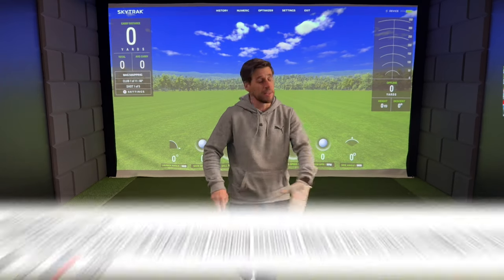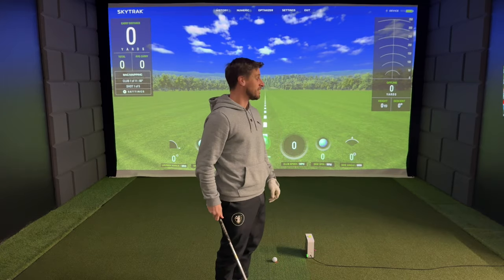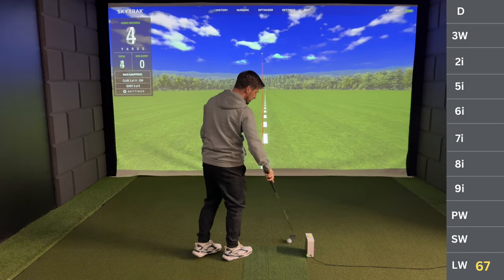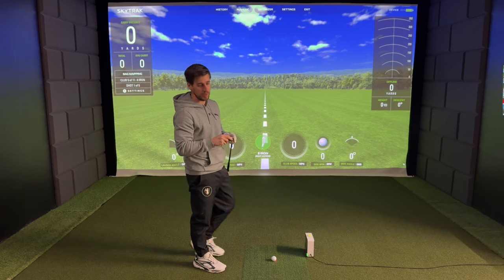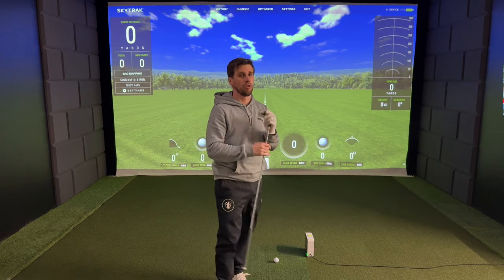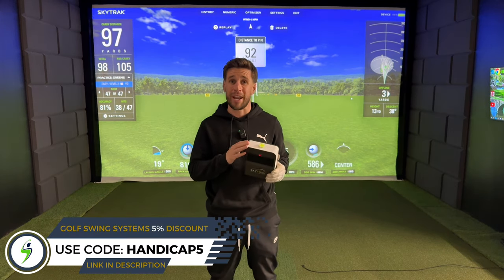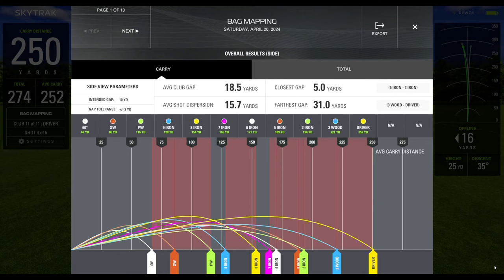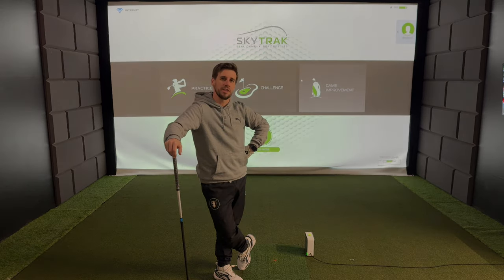Honest Carry Distances - 10 Handicap Golfer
My golf carry distances for my whole bag - wedges through to driver!

⛳️ Download my Ultimate Guide how to Build a DIY Home Golf Simulator

My Golf Simulator Build List:
Gym Floor Mats
Enclosure: DIY build timber & plywood
Laser Level (Great Golf Sim Tool!)

Gym Floor Mats

Take my free "Which Launch Monitor Should I buy?"

⛳️ Cheap Golf Insurance: 12 golf balls & 3 free rounds of golf!